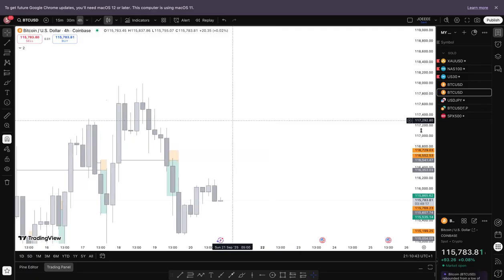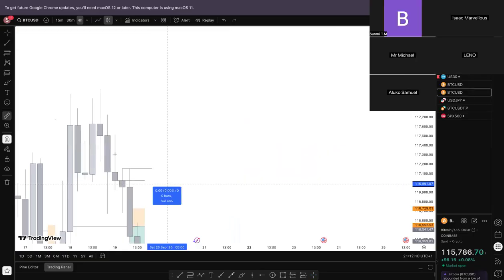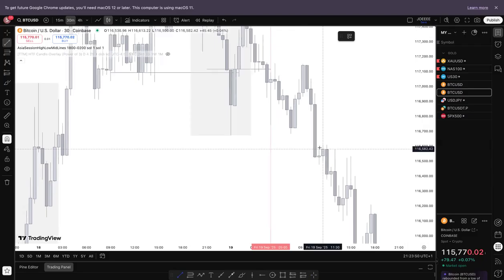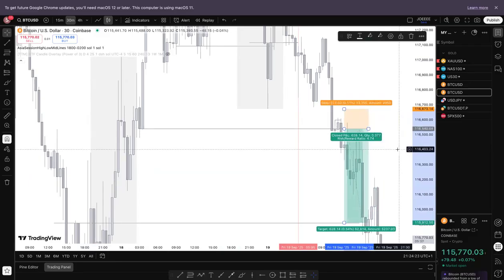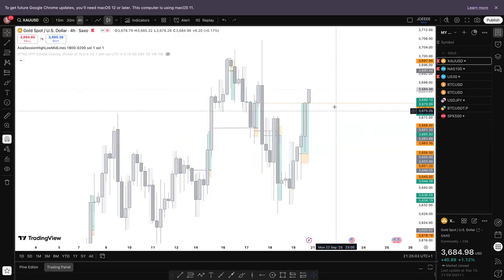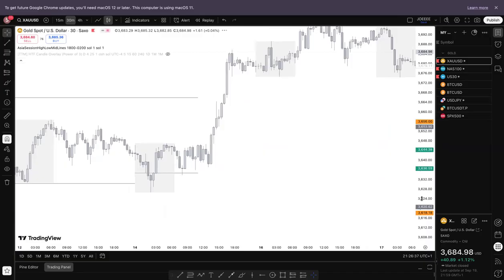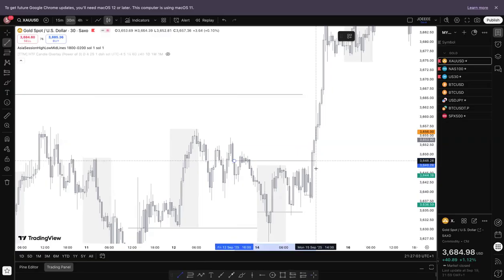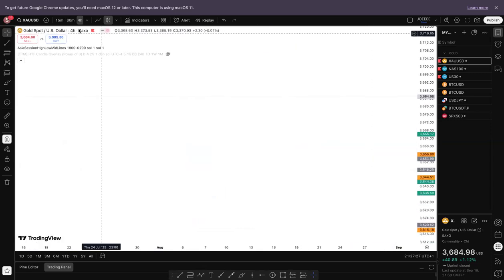STUDY WITH ME SESSION - SOFTJOE!! (LIVE FOREX SESSION)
Welcome to today’s Study With Me Session! ✨
Stay focused, stay productive, and let’s tackle our goals together. Whether you’re preparing for exams, working on assignments, or just building a consistent study routine, this session is here to keep you accountable.

💡 Tips:
Keep water nearby 💧
Use the Pomodoro technique (25 min study, 5 min break)
Minimize distractions & stay consistent
Let’s create a productive environment and study smarter, not harder. 📚💻